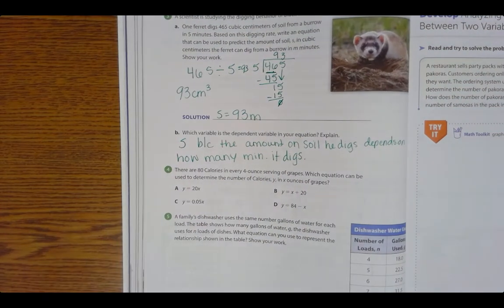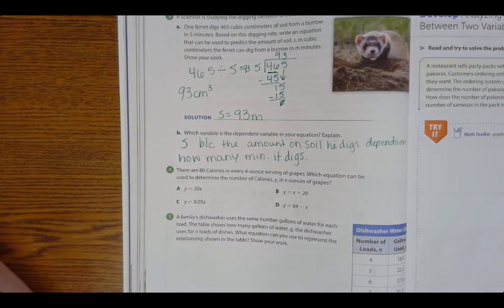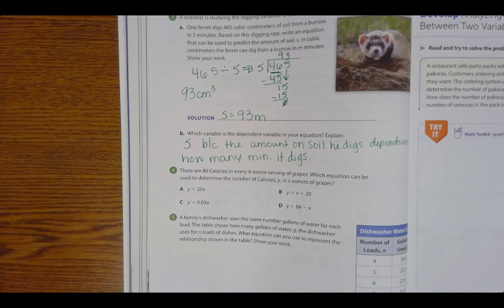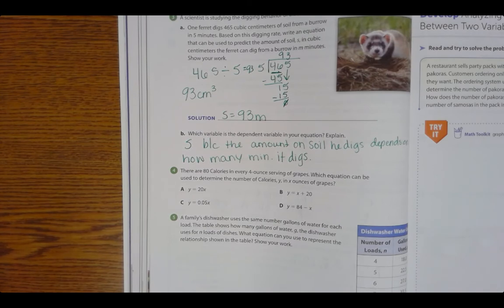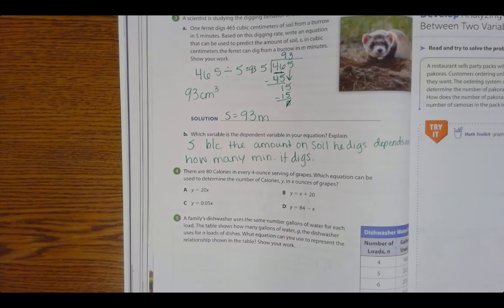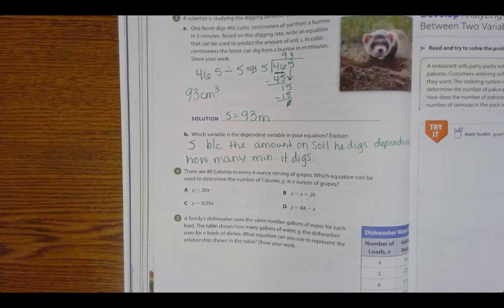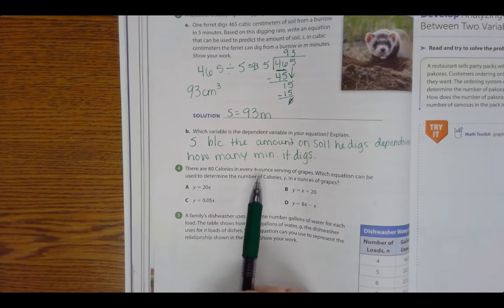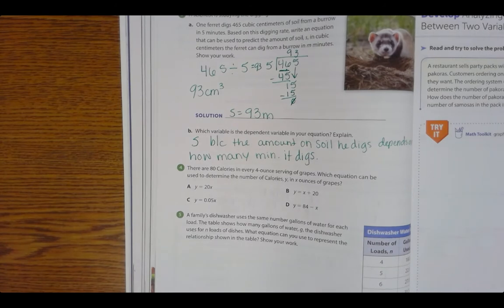L22: 513-514 (New Book)